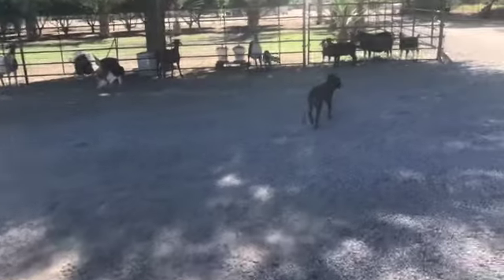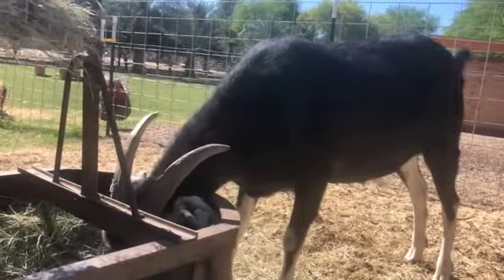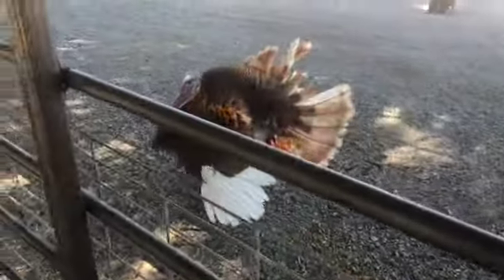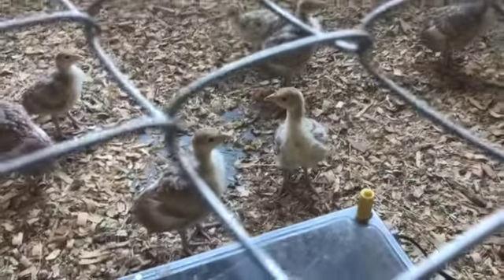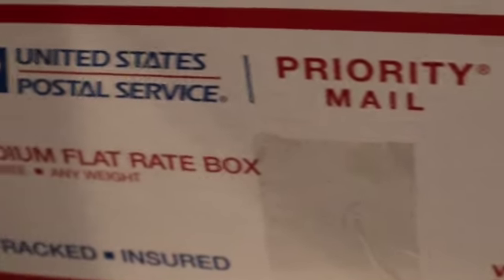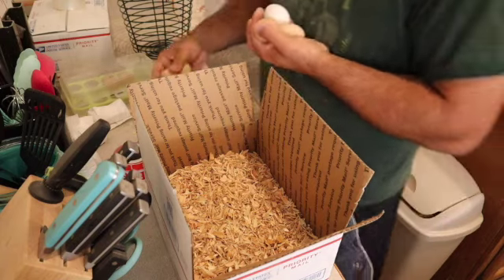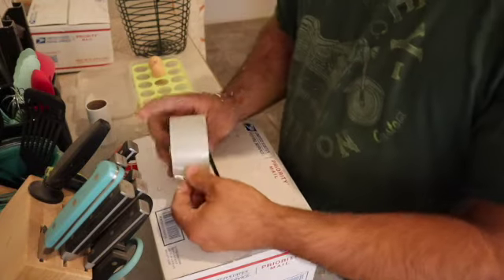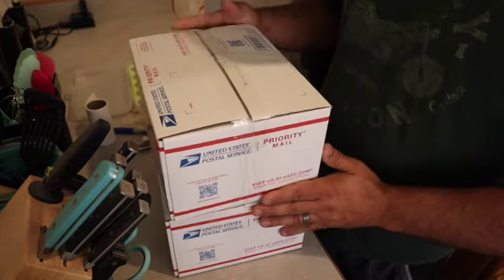How to Ship Fertile Hatching Eggs!!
Here is a video on how I package eggs for shipment.